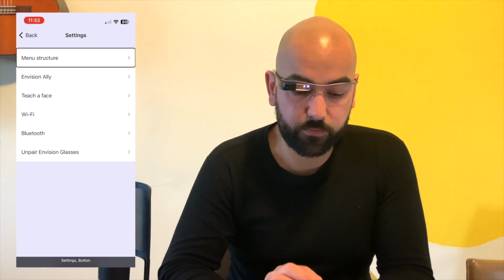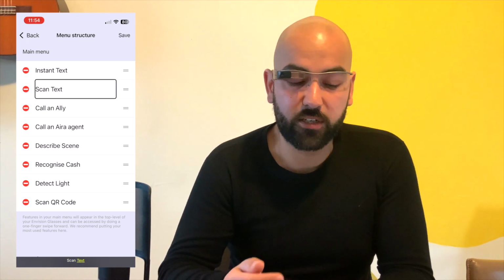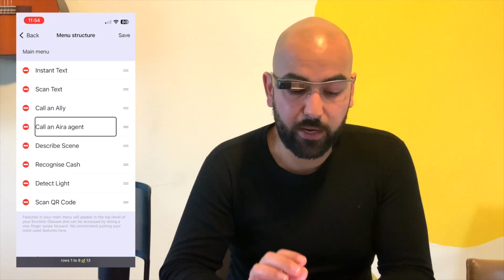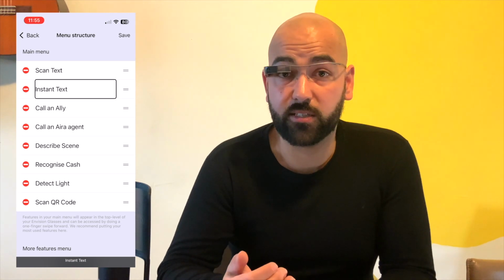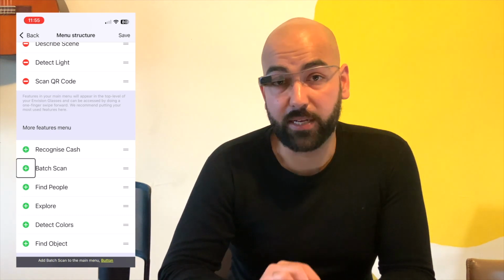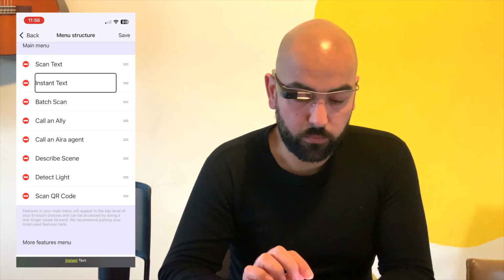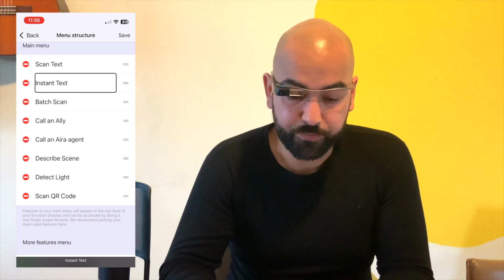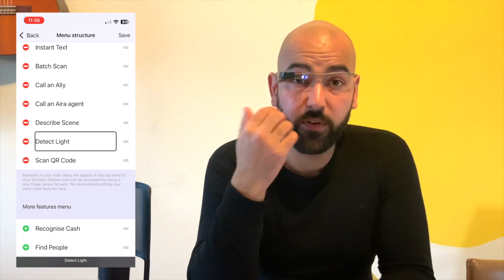Envision Glasses just got personal! [Update 1.10.0]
In this video Ferkan from Envision will talk about version 1.10.0 for the Envision Glasses.

We all have favorites, which is why in our latest release (version 1.10.0) we have made it even easier to access yours from the main menu on your Envision Glasses. Besides that, you will also hear about the new Wi-Fi settings.

Timestamps:
00:00 - 00:34 Introduction
00:34 - 00:53 Update your Envision Glasses
00:53 - 03:00 Explaining the new menu structure
03:00 - 05:55 Hide and add from main menu from the Envision Glasses
05:55 - 08:44 Use the Envision App to add, hide and rearrange features
08:44 - 09:10 Summary of the new menu structure
09:10 - 09:50 Explaining the new Wi-Fi settings
09:50 - 11:45 Quick-switch to a different network
11:45 - 12:30 Using voice command to quick-switch to another network
12:30 - 13:18 Summary for Wi-Fi settings
13:18 - 13:52 Wrap-up